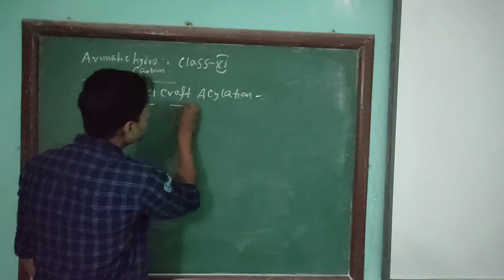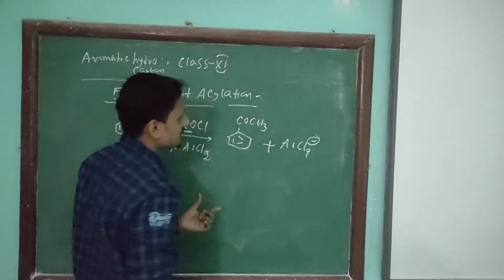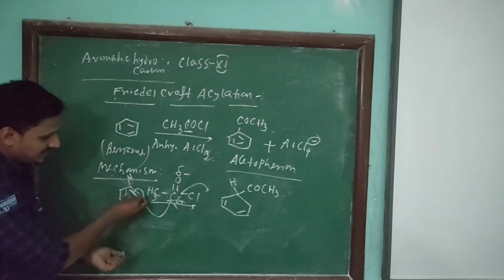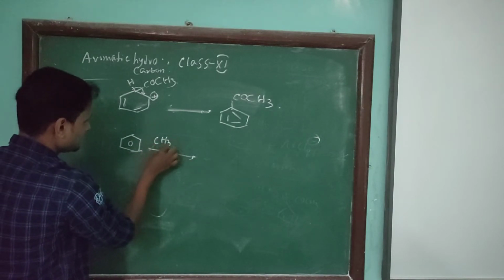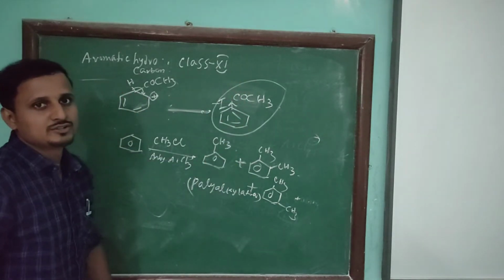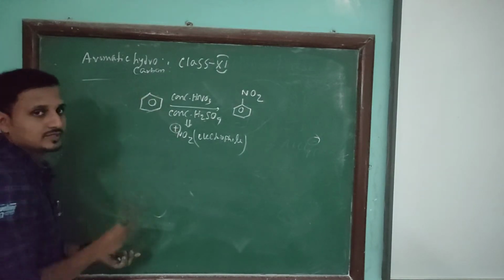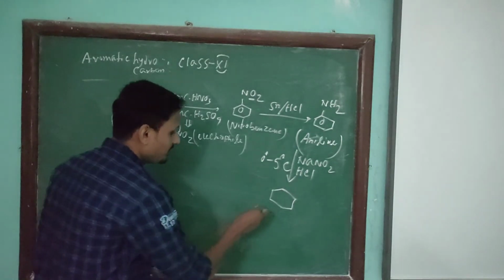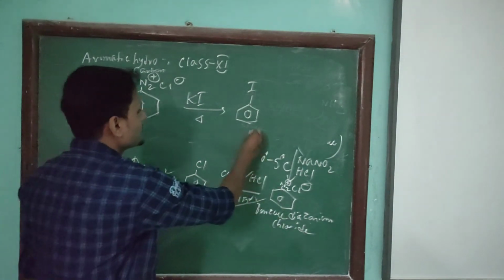Aromatic hydrocarbon | Friedel Craft Acylation | Class XI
Here I have discussed about Friedel Crafts reaction of aromatic hydrocarbon and some important Conversion.